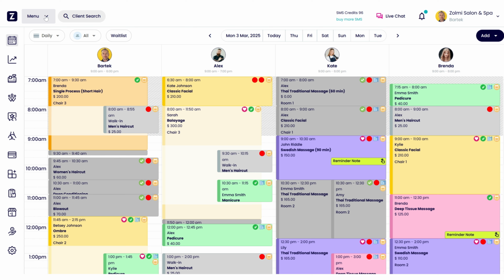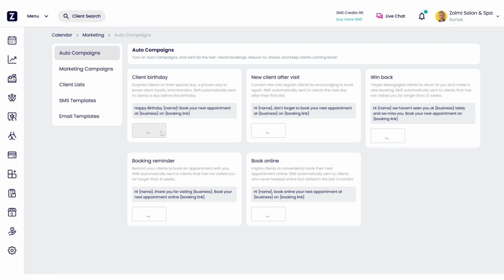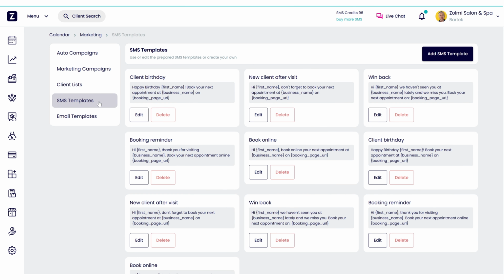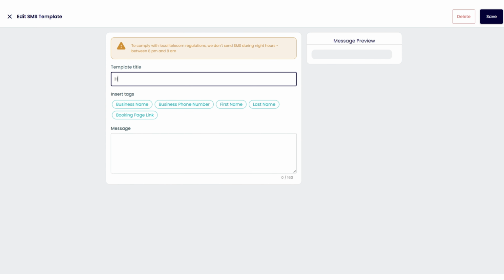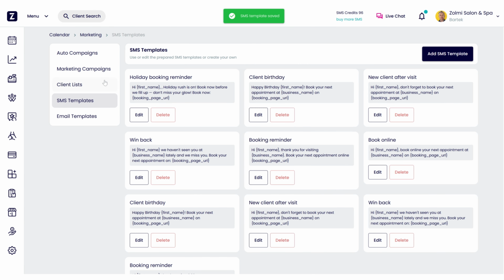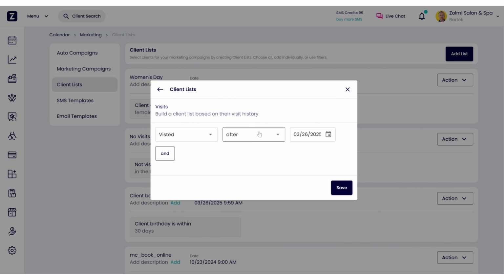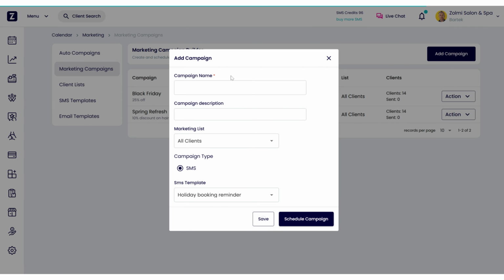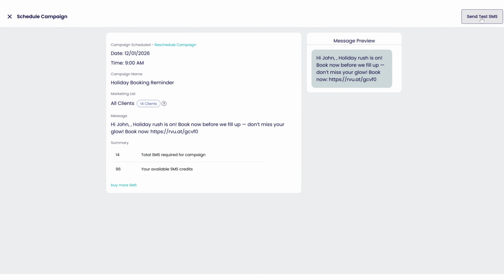How to Send SMS Marketing Blasts for You Salon in Zolmi (Get Bookings)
Have empty slots this week? Send an SMS blast. It has a 98% open rate and is the fastest way to fill your calendar on demand.

In this video, I show you how to create a marketing campaign in Zolmi that drives instant bookings.

✨ WHAT WE COVER:

Campaign Setup: Creating a "Slow Day" offer.
Targeting: Sending texts to clients who haven't visited in 90 days.
Links: Adding your booking link directly to the text.

salon sms marketing | text message marketing | fill salon calendar | zolmi marketing | sms campaign tutorial | salon marketing ideas | client retention